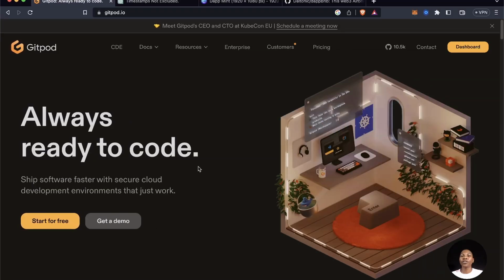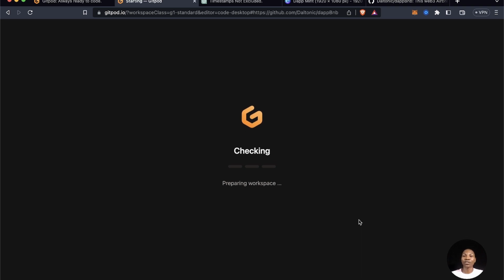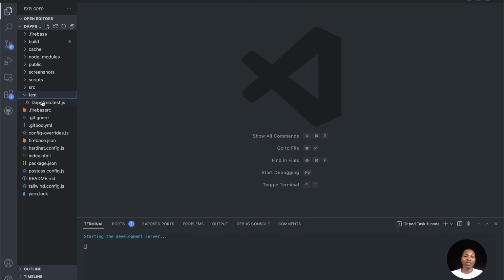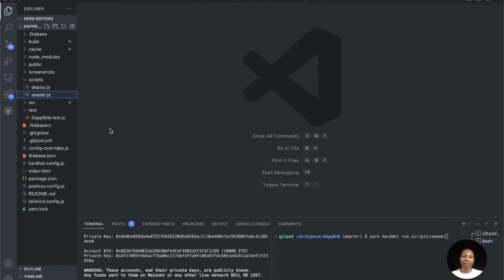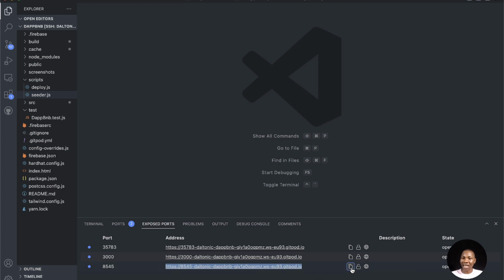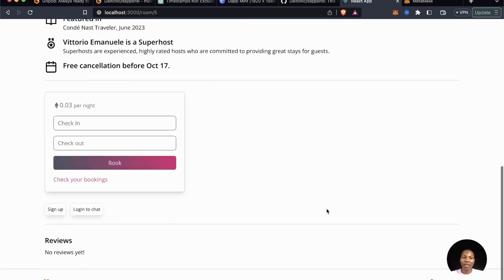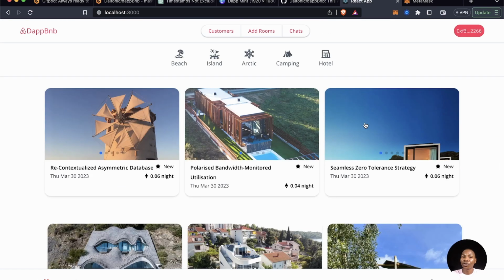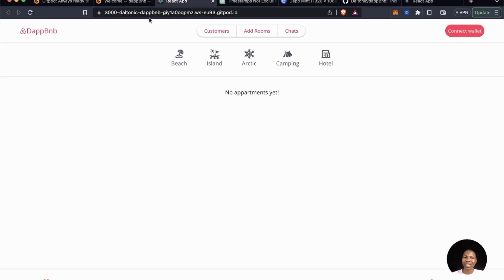Boost your Web3 Development with Gitpod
Learn how to boost your Web3 development process with Gitpod, the all-in-one online development environment. Take your coding speed and performance to the next level with the flexibility and machine power it provides.

Get My Books & Services